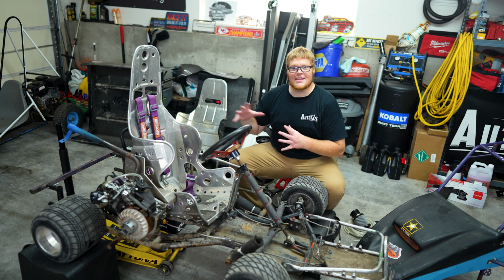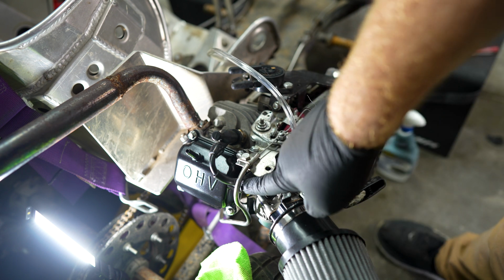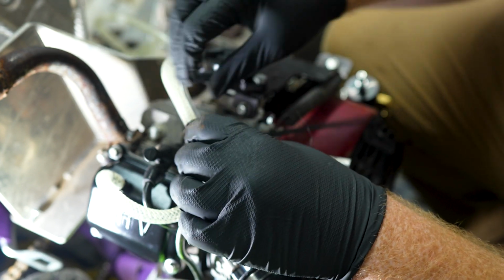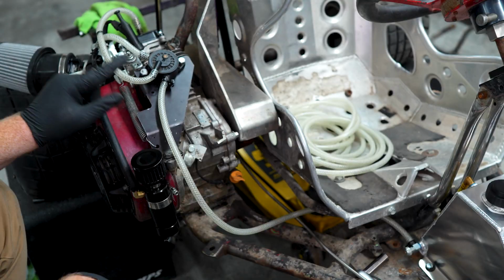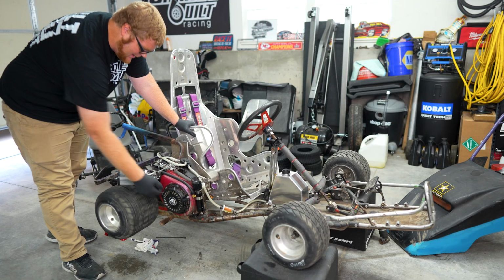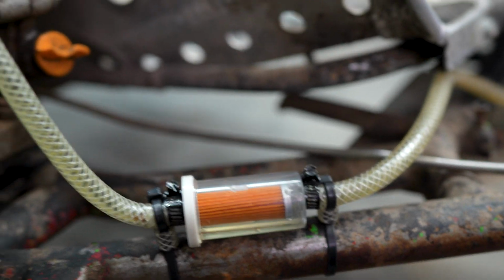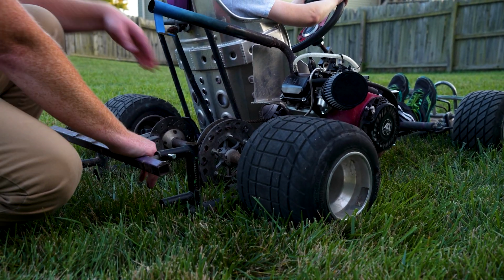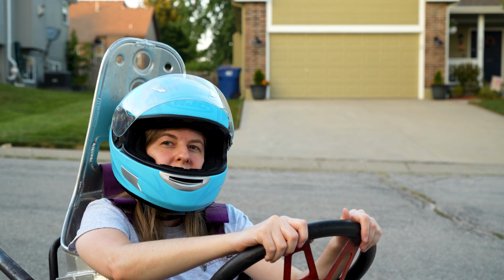Will Our Outlaw Go Kart RUN and DRIVE?!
On this Autofaze episode we see if we can get our abandoned outlaw go kart running to take it on a drive!

GEAR USED IN THIS VIDEO:
Kart parts bought from Go Power Sports and BMI Karts
Favorite lens